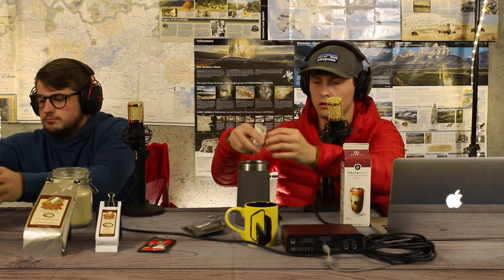Trying 4 Different Backpacking Coffee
This is the pilot episode of Hiking and Biking which is a talk show about hiking, backpacking, mountain biking, and everything in between. This is an experiment so be sure to comment what you think of it to determine this show's future :) On this episode we discuss the best way to make coffee on the trail while backpacking, and we discover that not all coffee is created equal. I hope you guys enjoy!